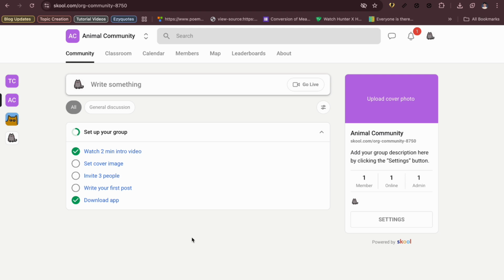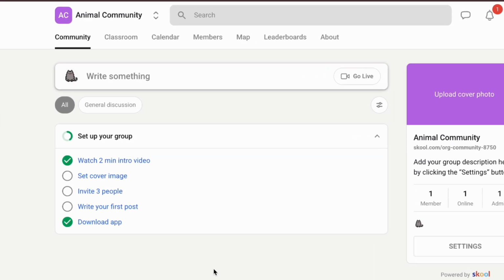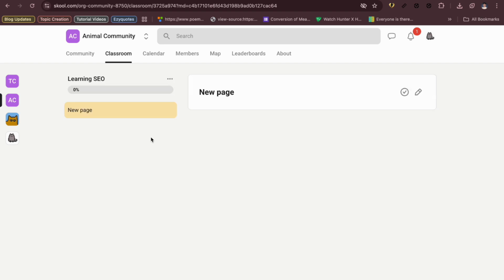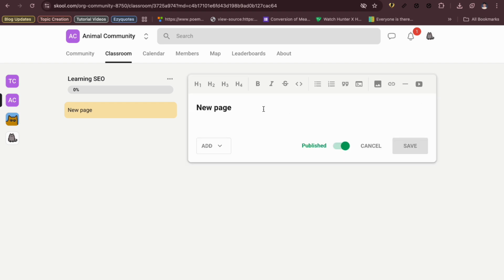How to Make Video Course in Skool [QUICK GUIDE]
In this video, I'm going to show you how to make video course in Skool.